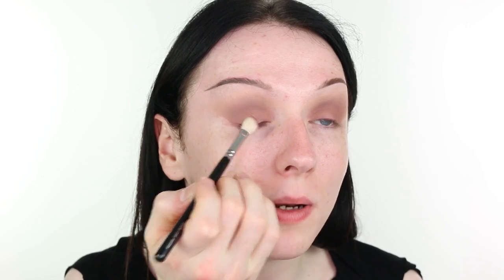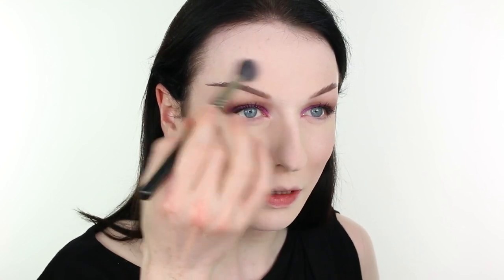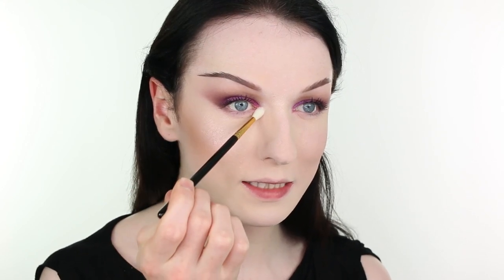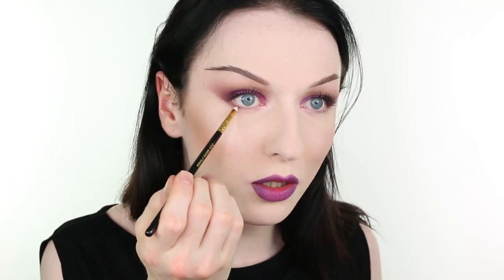VIOLET EYESHADOW & LIPS TUTORIAL